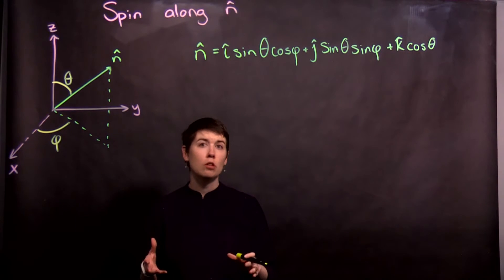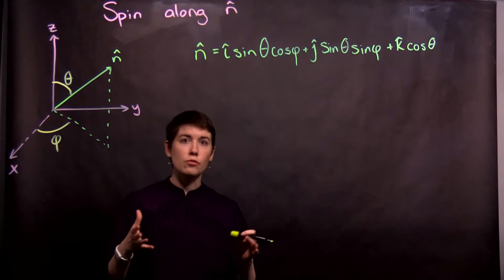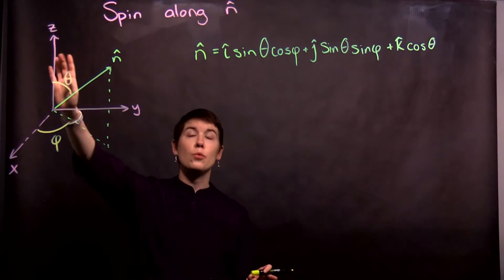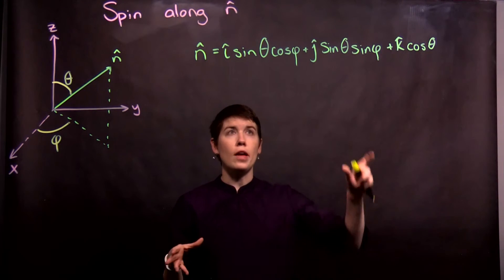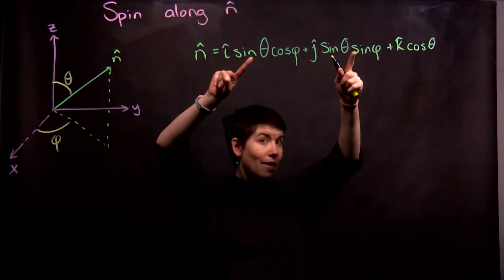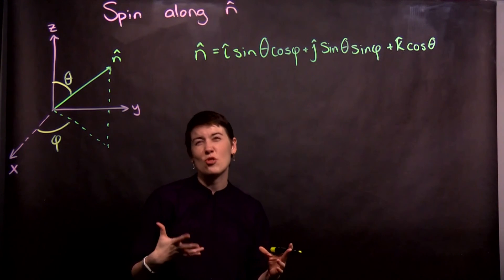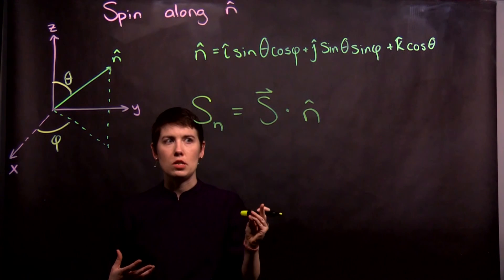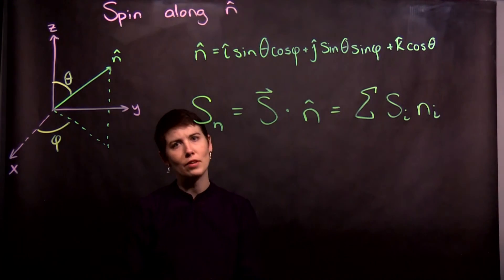Spin-1/2 in a General Direction: Part 1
Instead of choosing one of the 3 Cartesian coordinates, we can use spherical coordinates to consider spin-1/2 measurements along any direction.  This introduces how we define the direction we are interested in a general way and begin constructing the operator.